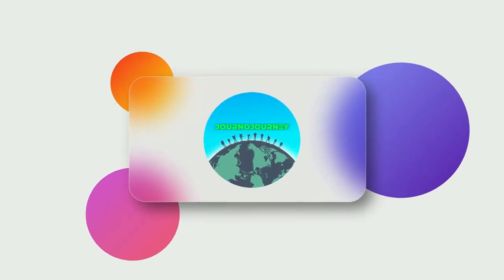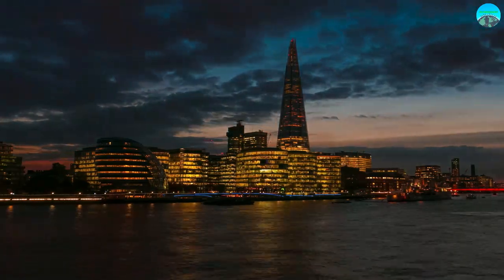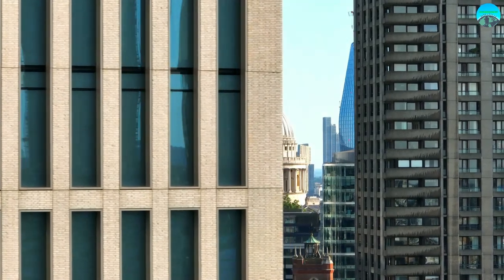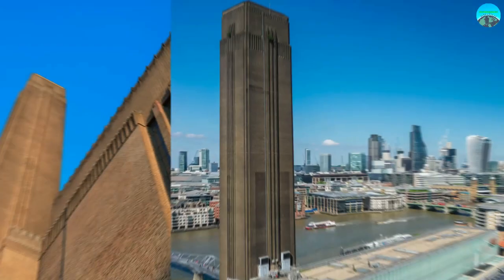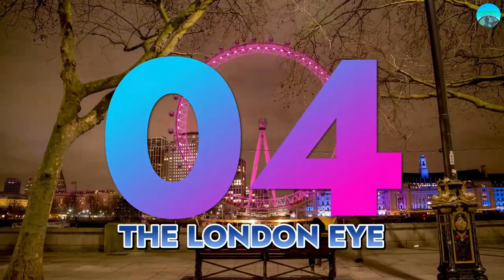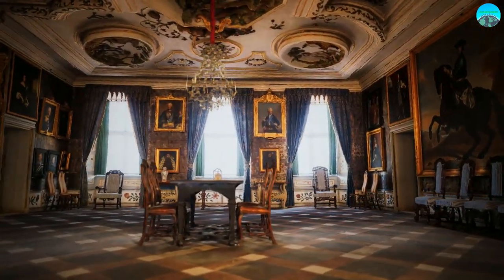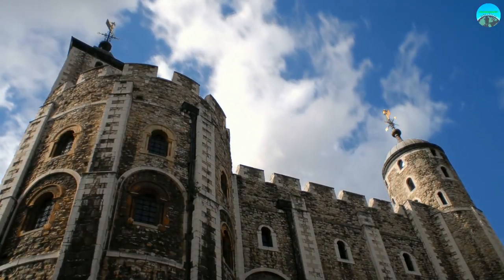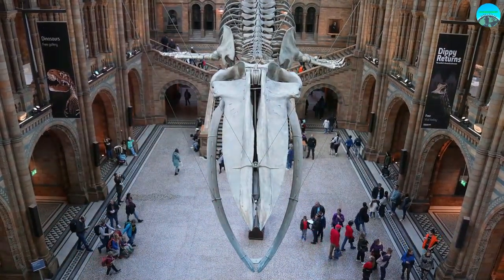Unveiling London's Hidden Gems: Insider Travel Tips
Welcome to JournoJourney!

London - UK,

in this video we take you on a thrilling journey to London! Get ready to explore the most breathtaking and mesmerising travel tips like Buckingham Palace, The London Eye, Westminster and many more. From hidden gems to the world-famous landmarks, we bring you the Top10 must-visit-places that will leave you in awe.

Embark on an adventure with us as we uncover the secrets of this amazing place to visit in the beautiful continent of Europe.
Whether you are a seasoned globetrotter or a novice wanderer, our channel is your ultimate source of inspiration and information. Join us as we showcase the most beautiful destinations that Earth has to offer. From serene beaches, cosmopolitan cities, awe-inspiring wonders of nature to incredible hikes, we strive to bring you the best of each world.

Looking for the best places to visit on your next vacation? Look no further! Our carefully curated selection of holiday destinations will satisfy your wanderlust, provide valuable tips and leave you yearning to explore.

Join our vibrant community of travel enthusiasts, where we celebrate the beauty of tourism and the wonders of the world.
All material used in this video is fully licensed